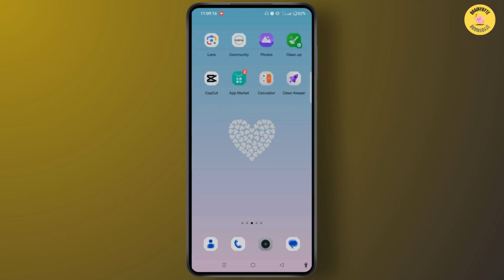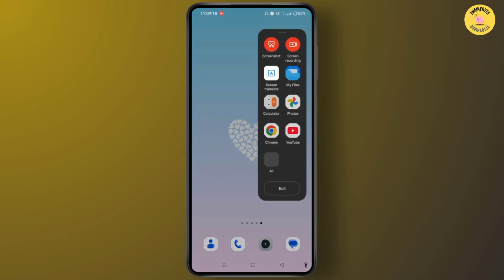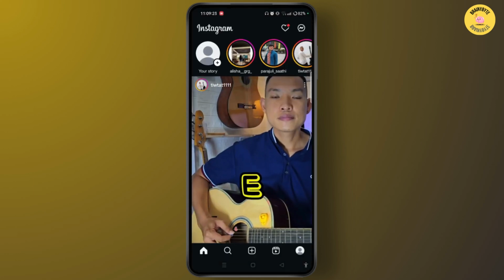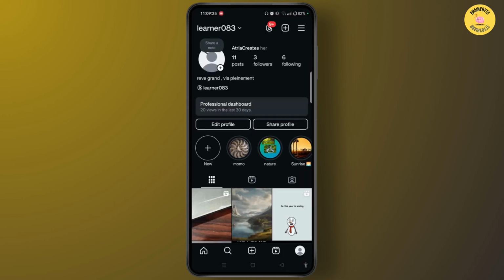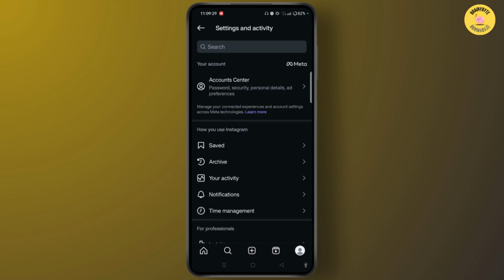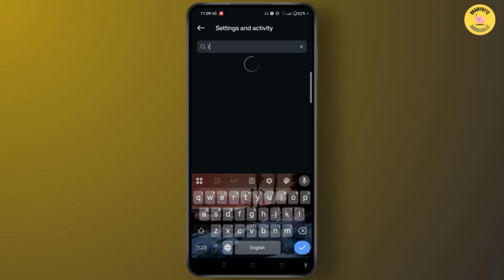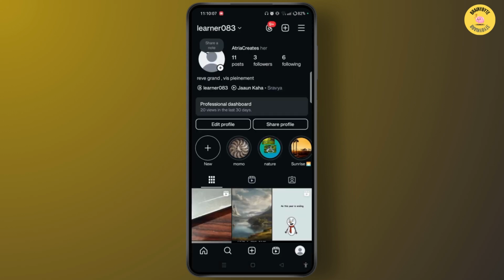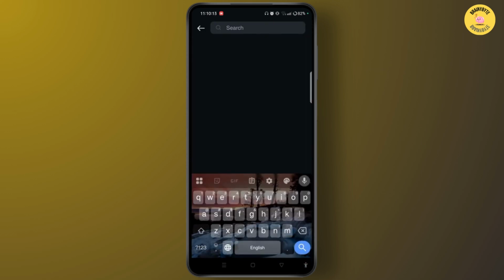How To Change Instagram Explore Feed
Want to customize your Instagram Explore feed to see content that truly interests you? This video will show you how to change your Explore feed and make it more tailored to your preferences. Whether you're wondering, "How do I change my Instagram Explore feed?" or need tips on personalizing the content you see, this tutorial has you covered. Learn the steps to refresh your Explore page and improve your Instagram experience. Watch now to see how you can change your Instagram Explore feed today!

Timestamps:
00:00 How to Change Instagram Explore Feed
00:06 How Do I Customize My Explore Feed on Instagram?